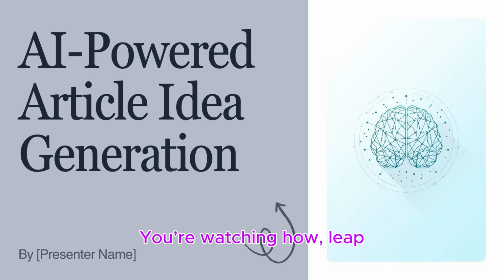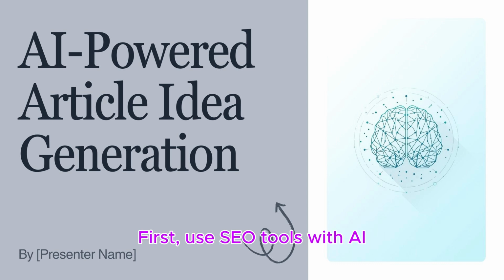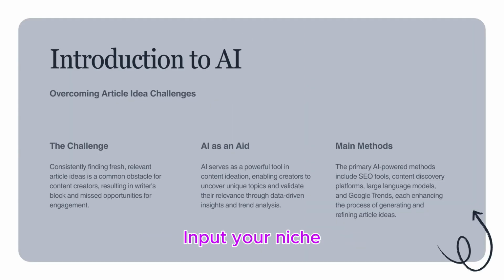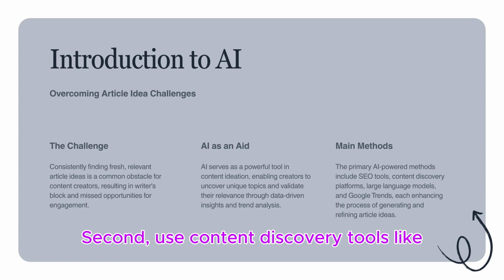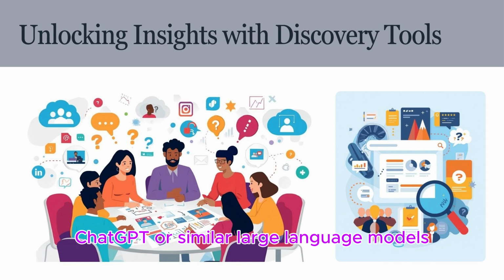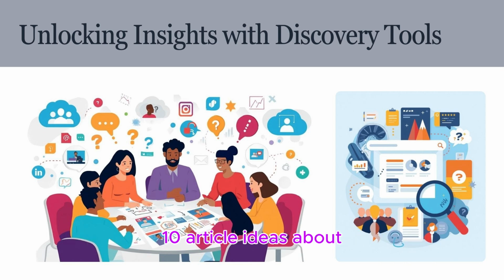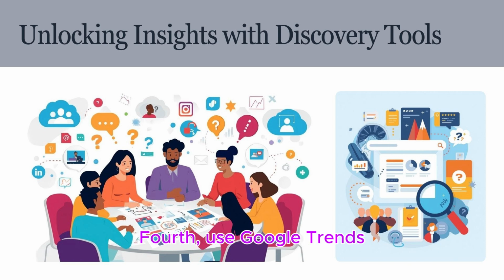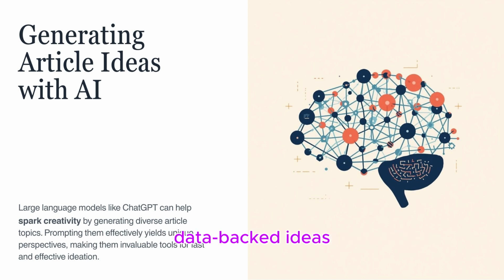How To Find New Article Ideas Using AI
Discover how to use AI like ChatGPT and other tools to generate endless viral article and blog post ideas instantly! This guide reveals the best prompts and strategies to analyze trends, find gaps in your niche, and create content that ranks and engages readers. Never run out of topics again and dominate your content calendar. Share this idea-generating hack!